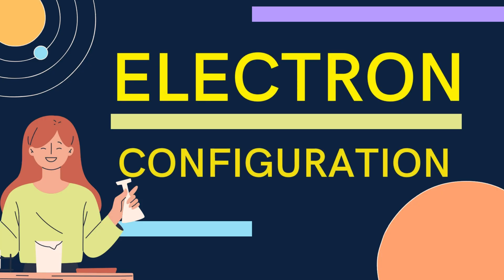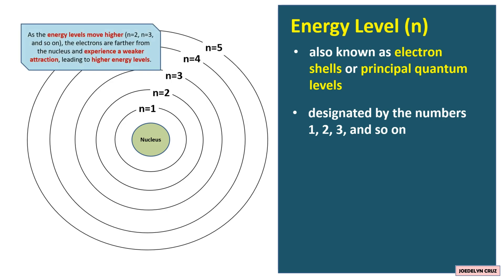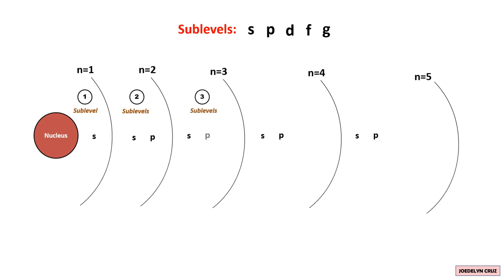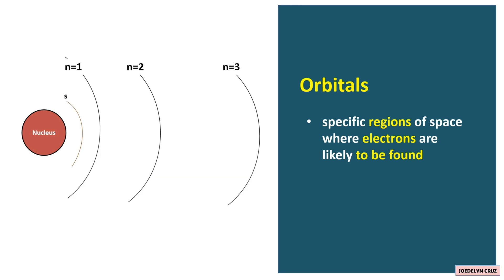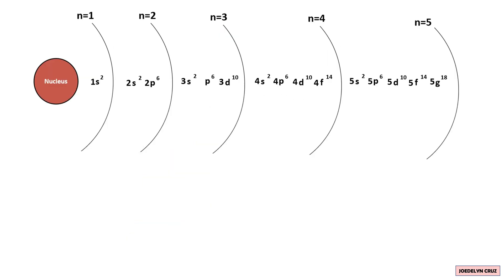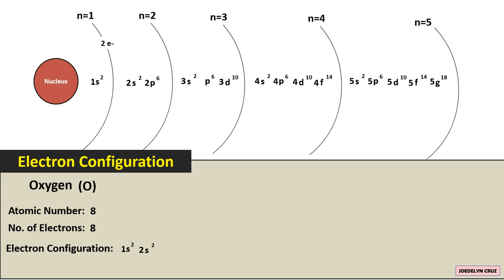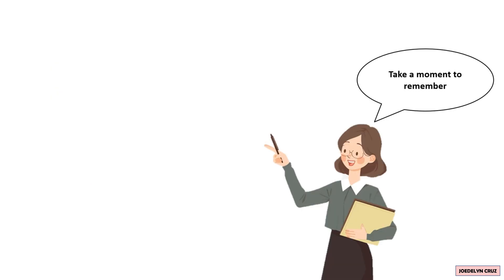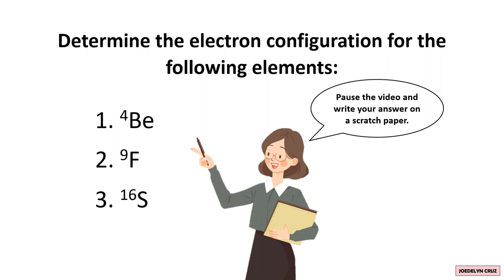Electron Configuration I Energy Level, Sublevel, and Orbitals I FULL VIDEO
Electron configuration is a shorthand notation that describes the distribution of electrons within the atomic orbitals of an atom. It specifies the energy levels and sublevels where electrons are likely to be located. The notation typically uses numbers and letters to represent the principal energy levels and the type of sublevel (s, p, d, or f) in which electrons are found.

An atom has different energy levels which are represented by the symbol "n”. The energy levels are also known as electron shells or principal quantum levels. These energy levels are designated by the numbers 1, 2, 3, and so on.

In an atom, this is the 1st energy level or n=1. The first energy level is the closest to the nucleus and has the lowest energy. Electrons in the first energy level experience a stronger attraction to the positively charged nucleus, resulting in lower energy levels. This is the second energy level, 3rd, 4th and 5th. As the energy levels move higher (n=2, n=3, and so on), the electrons are farther from the nucleus and experience a weaker attraction, leading to higher energy levels.

Each energy level can accommodate a specific maximum number of electrons, and as you move to higher energy levels, the capacity for electrons increases.

Under each energy level, there are sublevels. Sublevel in the first energy level, sublevels in the second energy level, and so on. The Sublevels are also known as subshells. These refer to the different types of orbitals within an energy level where electrons are likely to be found. The sublevels (or subshells) are labeled with letters: s, p, d, and f, and each has a distinct shape and orientation.

Since this sublevel is in the first energy level, we write 1 before the sublevel. In this case, it's 1s. Since these sublevels are in the second energy level, we write 2 before the sublevels. The same applies to the sublevels in the third, fourth, and fifth energy levels. So this number represents the energy level, the letter represents the sublevel.

Sublevels contain orbitals. Orbitals are specific regions of space where electrons are likely to be found.

Each sublevel consists of one or more orbitals. For the s sublevel, there is one orbital. For the p sublevel, there are 3 orbitals. For the d sublevel, there are 5 orbitals. For the f sublevel, there are 7 orbitals. For the g sublevel, there are 9 orbitals. Each orbital has a maximum of 2 electrons, which spin in different directions—one clockwise and the other counterclockwise. Let us fill each orbital with 2 electrons. So, the maximum number of electrons in the s orbital is 2, in the p orbital is 6, in the d orbital is 10, in the f orbital is 14, and in the g orbital is 18 electrons.